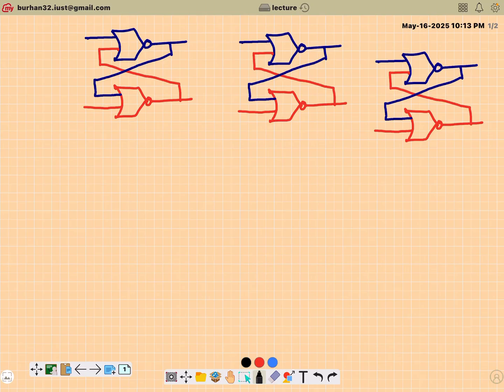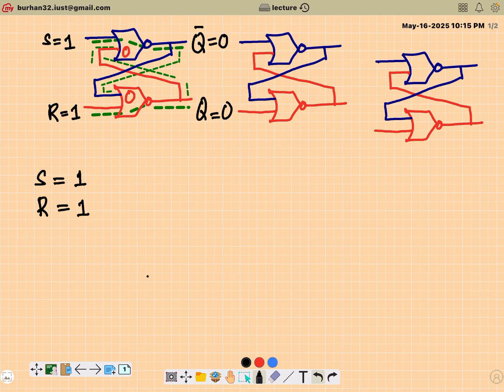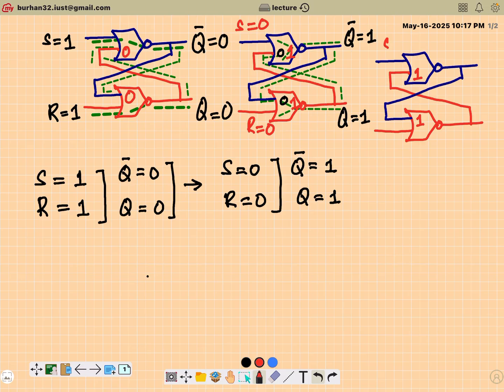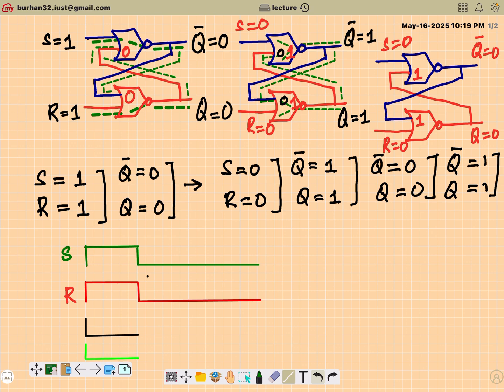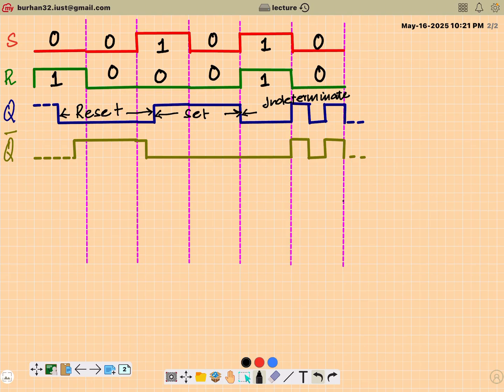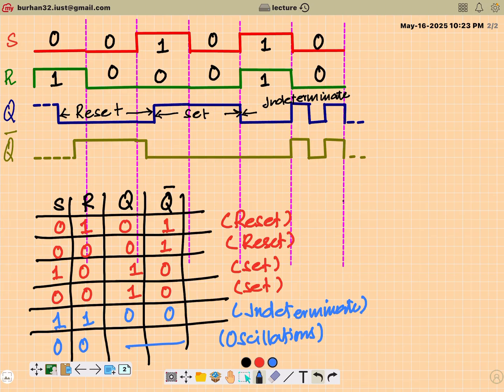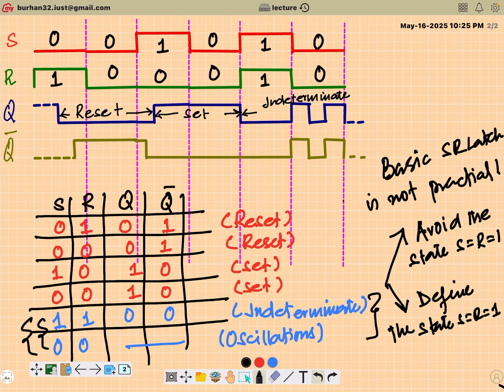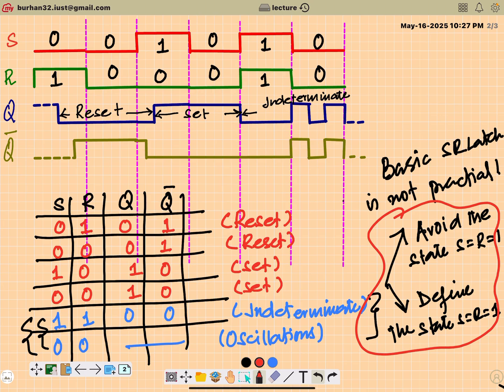Lecture 9 Basic SR Latch3